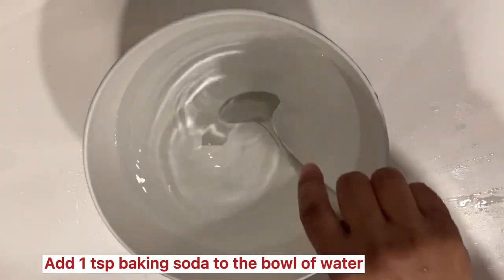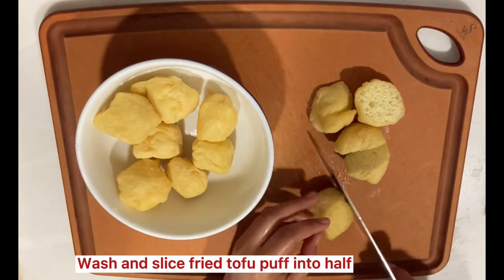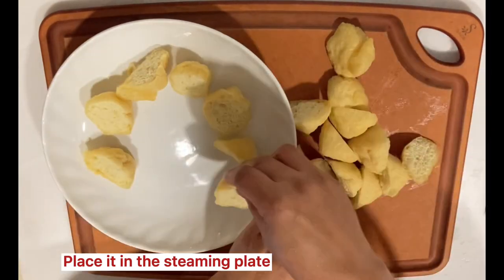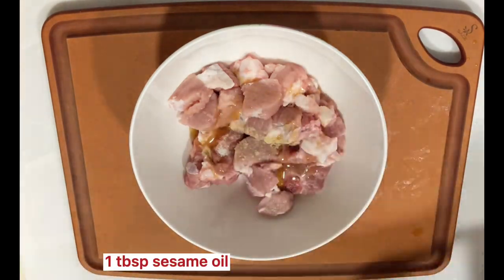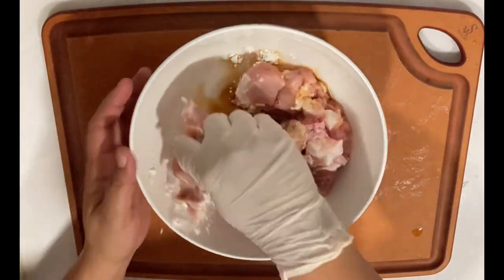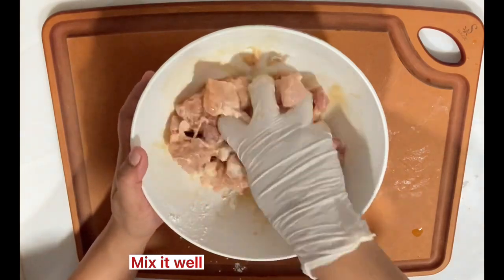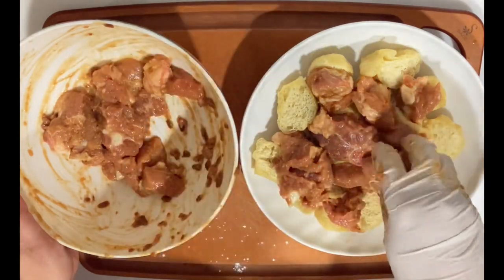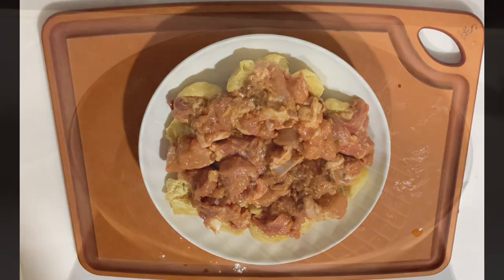Quick & Easy Steamed Pork Ribs with Fried Tofu Puff in Soy Bean Sauce | Chinese Recipe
Steamed Pork Ribs with Fried Tofu Puff in Soy Bean Sauce

INGREDIENTS:
450g Pork Ribs
10 Pcs Fried Tofu Puff

FOR PORK MARINADES:
1 Tbsp Sesame Oil
1/2 Tsp White Pepper Powder
1 Tbsp Light Soy Sauce
1 Tbsp Oyster Sauce
1 1/2 Tbsp Soy Bean Sauce
1 1/2 Tbsp Corn Starch

Thank you  & GOD BLESS US ALL!